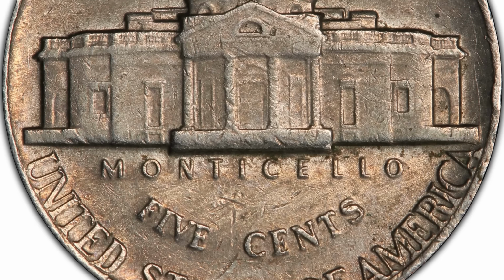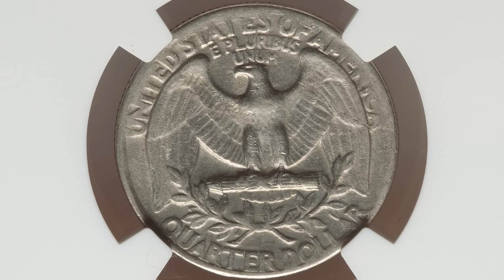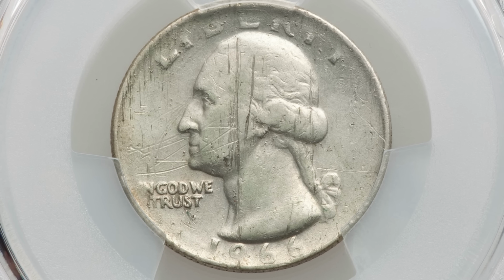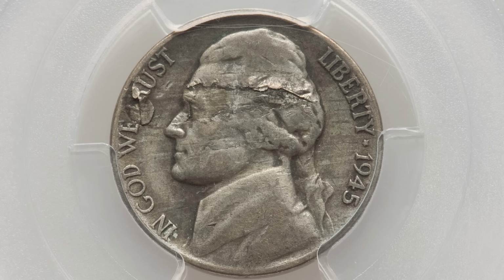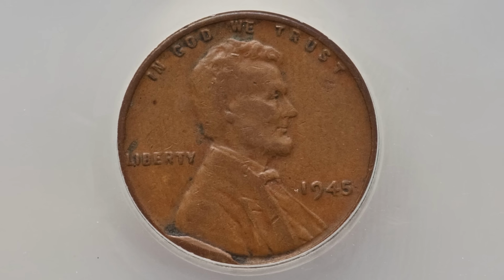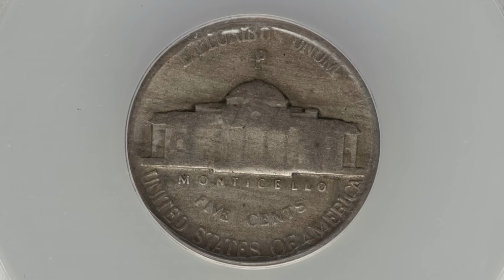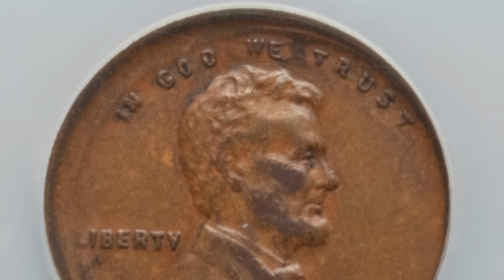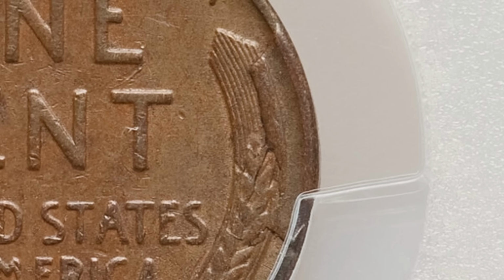Do NOT Spend these Dirty Old Coins!